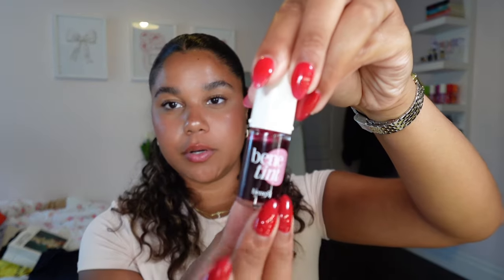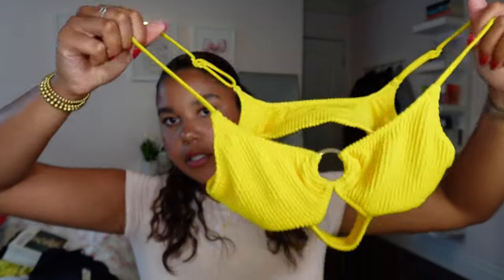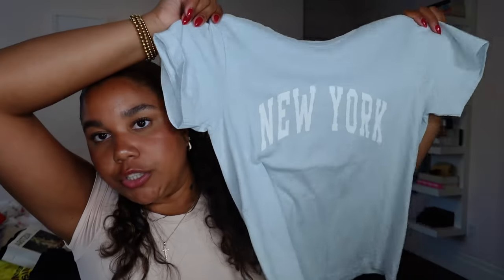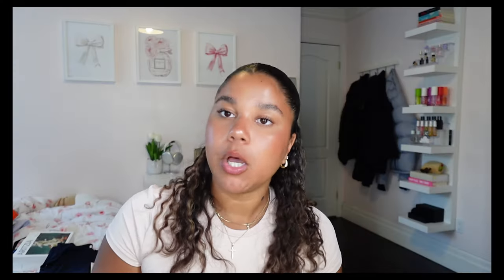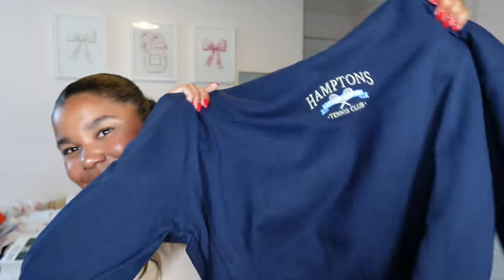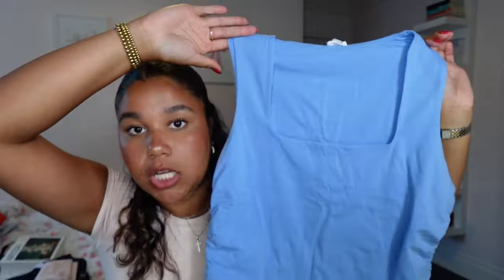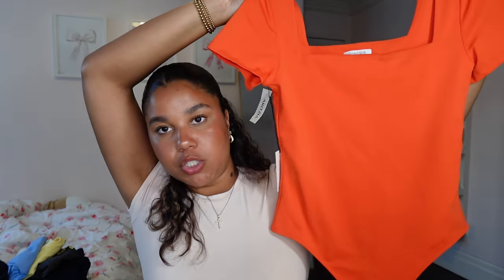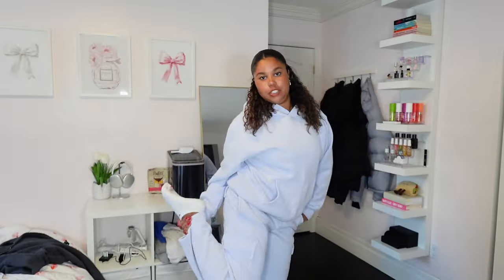ANOTHER $1500 SUMMER TRY ON HAUL 🛍️ (GARAGE, ARITZIA & more)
another ultimate summer try-on haul🛍️ i love y'all & hope you enjoy!!

Links:
SEPHORA
Patrick Ta Highlighter Duo in Honey
Makeup By Mario Blush Stick in Raspberry
Refy Lip Liner in Dusk
Sephora Favourites Gift Set
Saie Glowy Super Gel in Starglow
Refy Face Primer

AERIE
Crinkle Scoop Cutout Top
Crinkle Banded Cheeky Bottom
Shine Rib Twist Scoop Top
Shine Rib Full Coverage Bottom

SKIMS:
Cotton Rib Tank in Stone (L)

GARAGE
Amber Portrait Neck Tank Top (M)
'90s Low Rise Shorts (L)
Sonia Seamless Plunge Tee (L)
Penny Portrait Ruched Tank Top (L)
Ultra Fleece Boyfriend Sweatpants (L)

ARITZIA
TNA Best-Ever Ankle Sock
Contour Tube Top in White (M)
Contour Squareneck Shortsleeve Bodysuit in Hot Cheeky Red (M)
Golden BUTTER Pointe Leotard in Cupid Pink(S)
Levi's 501 Original Short in Luxor Heat (30)
Sweatfleece Cozy Fleece Perfect Hoodie in Heather Cloud White (XL)
Sweatfleece Cozy Fleece Perfect Hoodie in Cruise Blue (XL)
Cozy Fleece Mega Cargo™ Sweatpant in Cruise Blue (M)